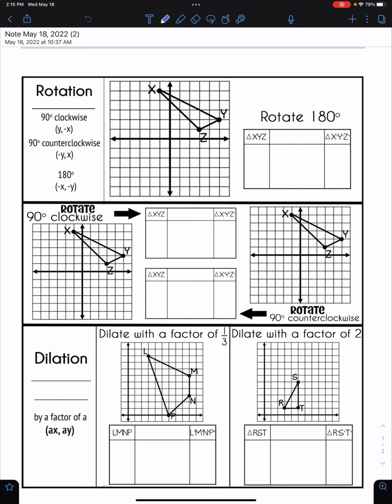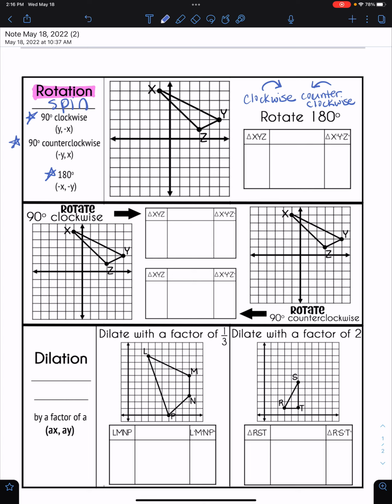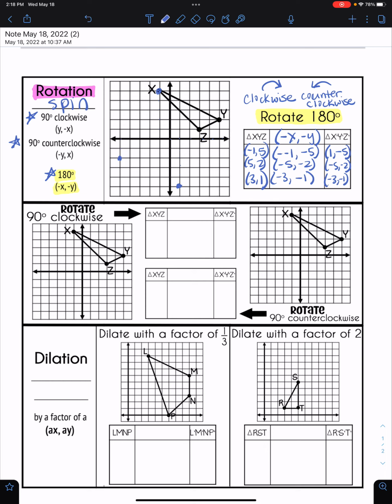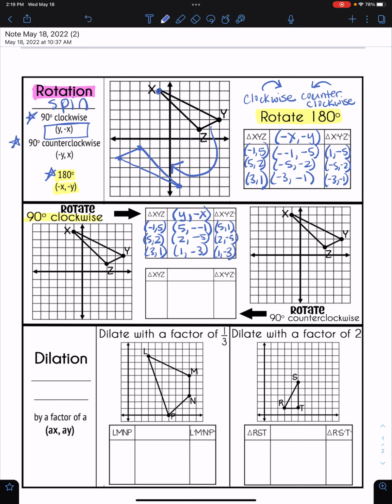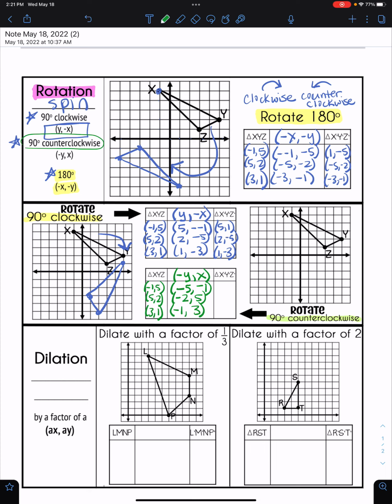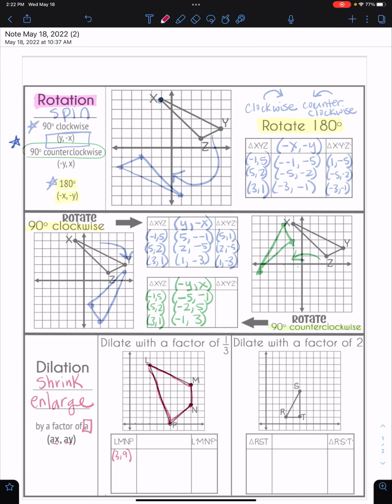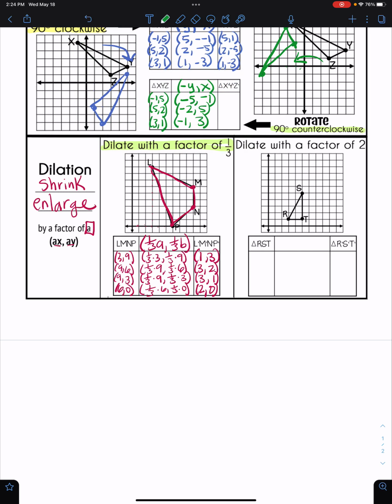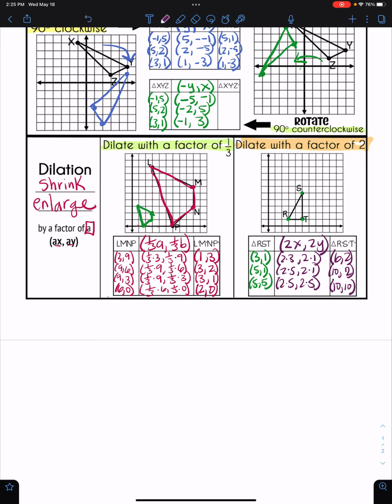Rotations and Dilations